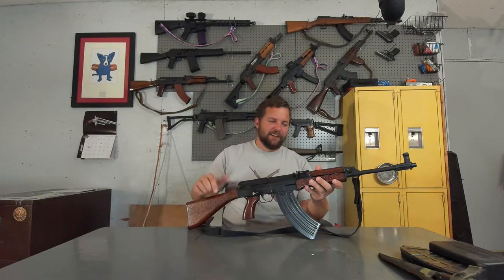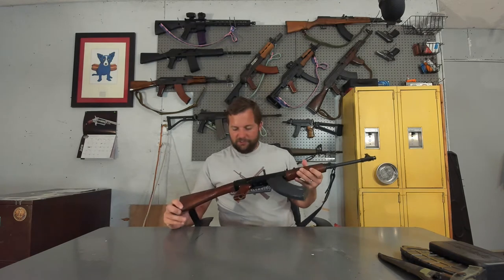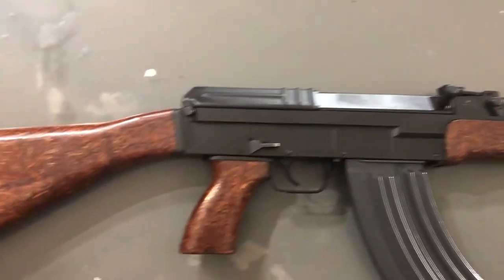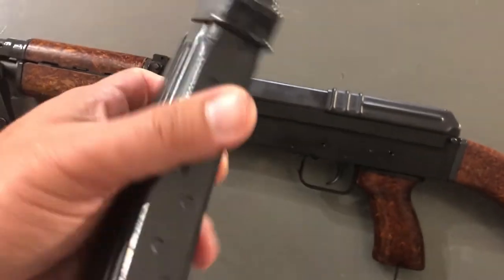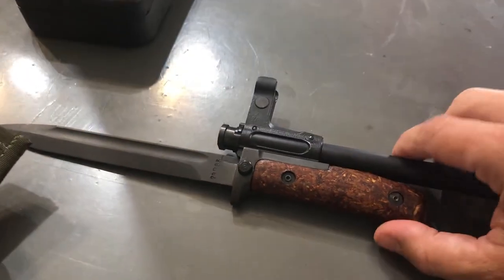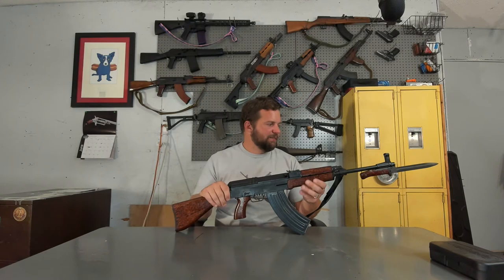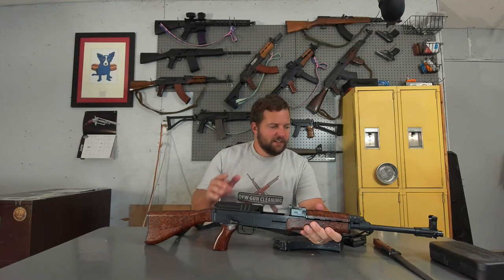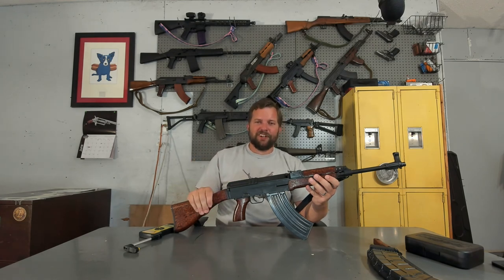Surplus Beaver Barf on a Czech Small Arms Vz58 and first range trip update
Join me as we take a look at some surplus beaver barf with close-ups and then send a few rounds downrange.  I'll also show you the trigger operation.

As always, I'll do my best to answer any questions you may.